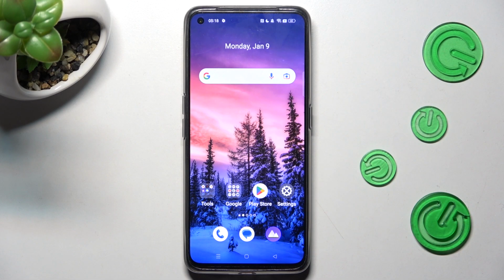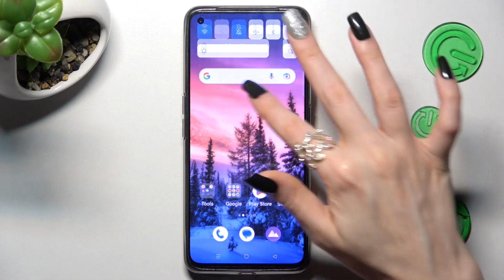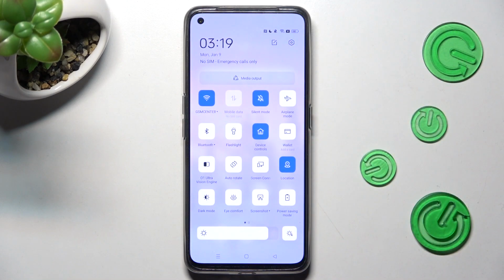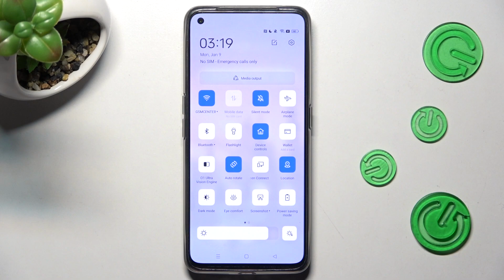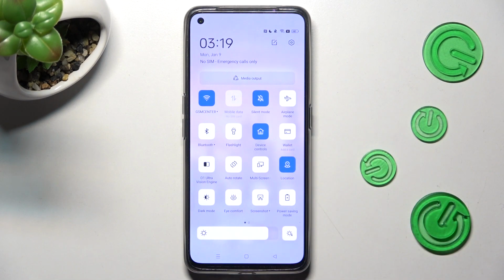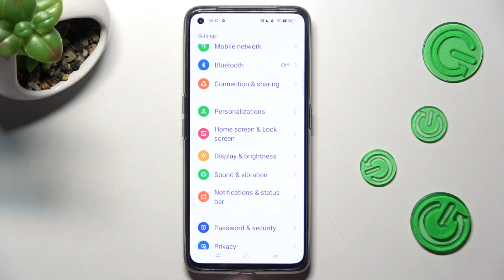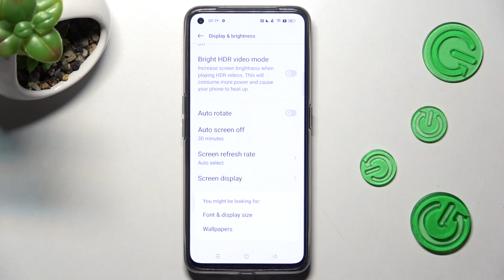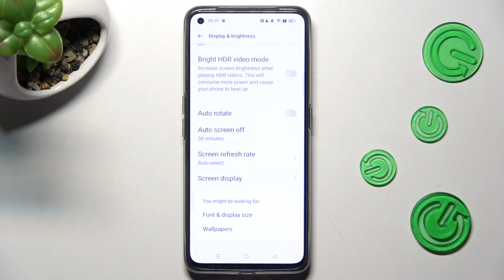How to Switch On / Off Automatic Text Correction on Realme GT Neo 3t - Auto-Correction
Today, we would love to show you how to Switch On or Off Automatic Text Correction on Realme GT Neo 3t. This amazing feature will help you by correcting typed text on the go! All you need to do is stick around and Manage Precative Text successfully, within minutes. So, let’s get started!

How to Activate Autocorrection in REALME GT NEO 3T? How to Use Autocorrection in REALME GT NEO 3T? How to Turn On Autocorrect in REALME GT NEO 3T? How to Turn Off  Auto-Correction in REALME GT NEO 3T?  How to Switch On Auto-Correction in REALME GT NEO 3T?